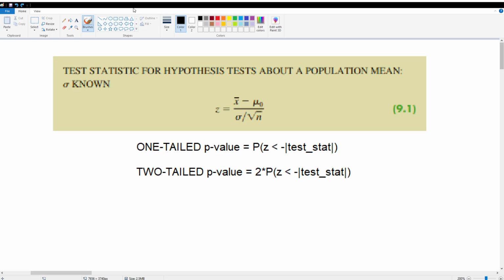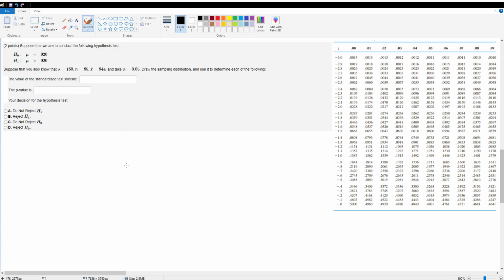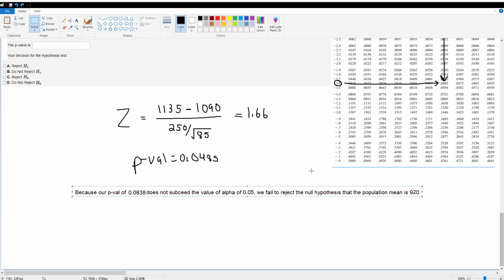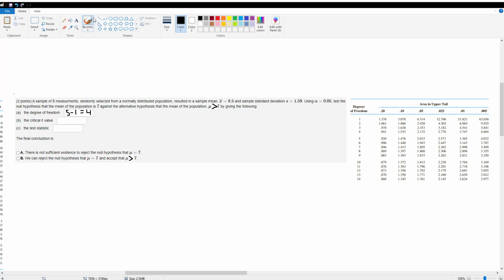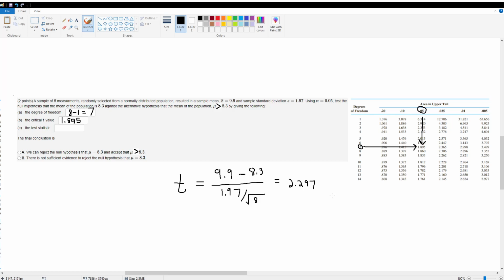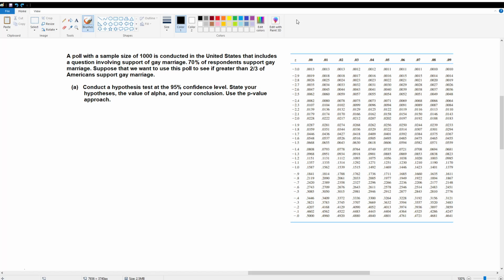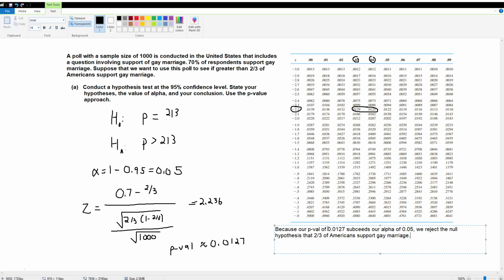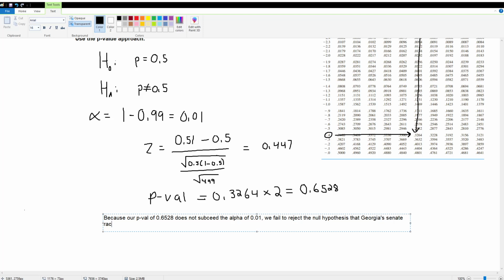MATH 2345 Chapter 9B Lecture Video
0:00 Population Standard Deviation Known
3:46 practice examples: Population Standard Deviation Known
15:38 Population Standard Deviation Unknown
19:10 practice examples: Population Standard Deviation Unknown
30:10 Population Proportions
31:40 practice examples: Population Proportions